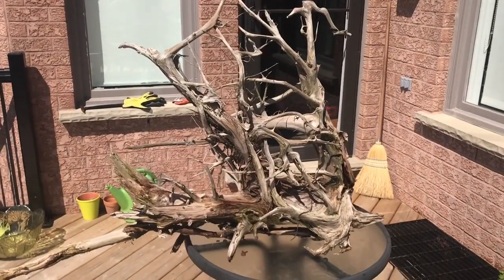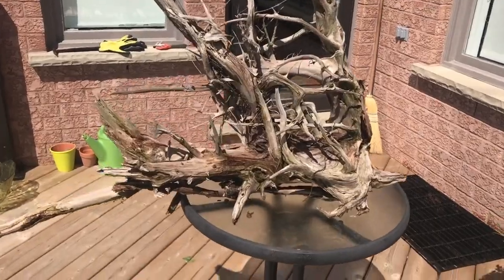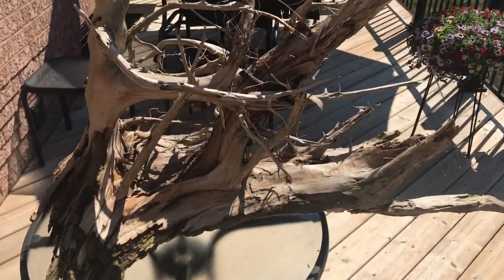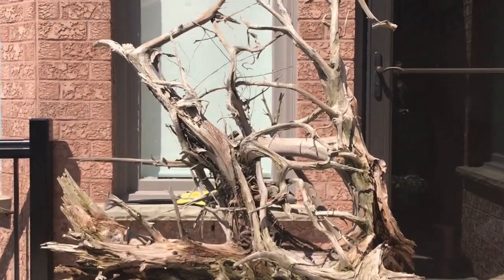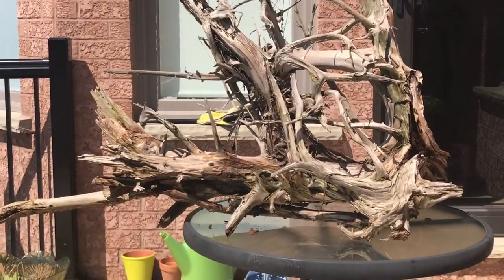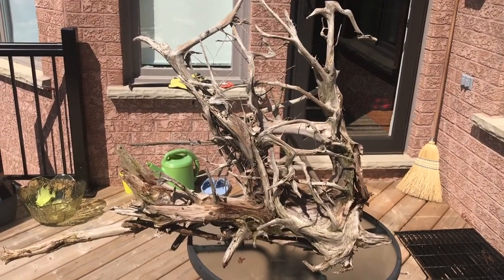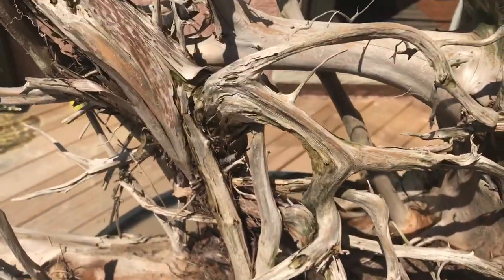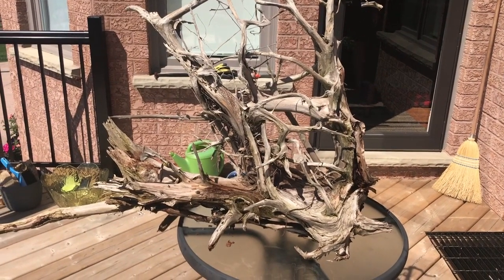WHAT DO YOU THINK YES OR NO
Hi do you think if we put it in 220 gallon tank or 110 planted tank thank-you for watching HAPPY FATHER DAY.